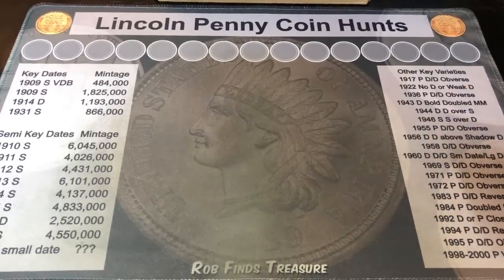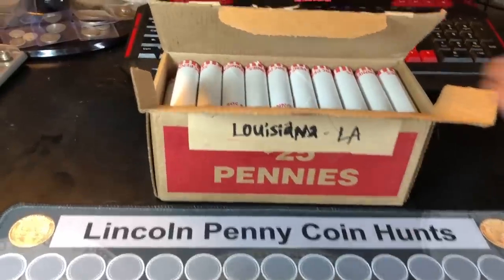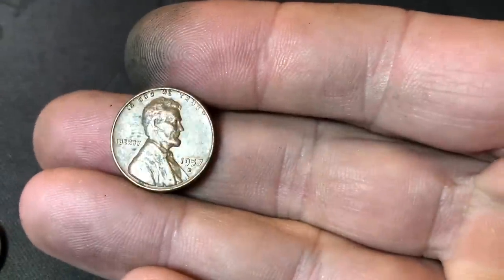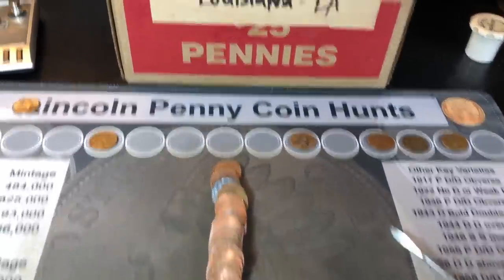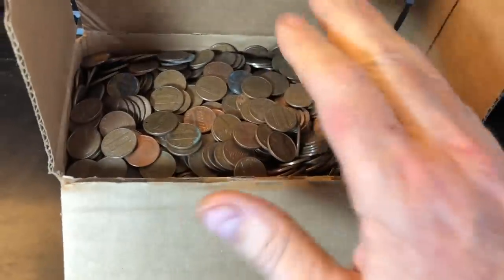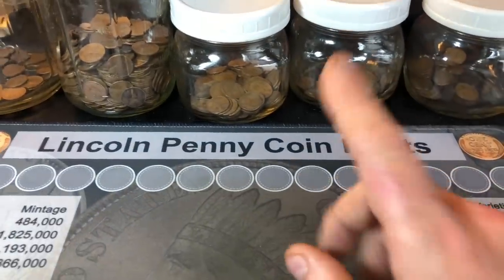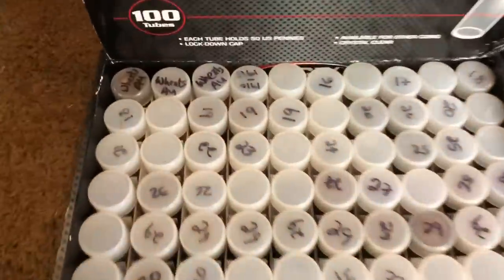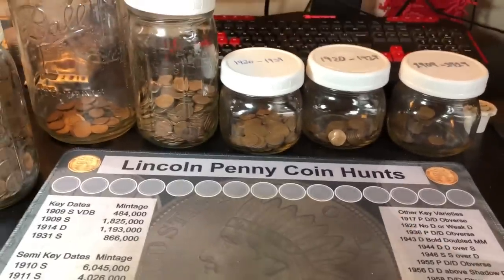Coin Roll Hunting Pennies - Louisiana Box - Plus After The Hunt Footage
Coin Roll Hunting Pennies - The Louisiana Box - Plus After The Hunt Footage
In this video, I will be roll hunting a box of pennies, hoping to find valuable pennies...
Plus, I will be showing how I sort the finds after the hunt.
I will be looking for old Wheat Pennies, pennies from the 60's and 70's, any Indian Head Pennies, and of course any errors and varieties we may find.
Let's see what goodies I get!

By the way - I sell my custom Coin Roll Hunting Mats on my website or on eBay (see below):

100 Tube Penny Storing Box:

Strike it Rich - Coin Errors/Varieties Book:

The Microscope I use is good quality and low-priced:

US Coins Redbook - really handy:

Digital Mini Scale:

What's your best score from a box of Pennies?   I hope you enjoyed the video!